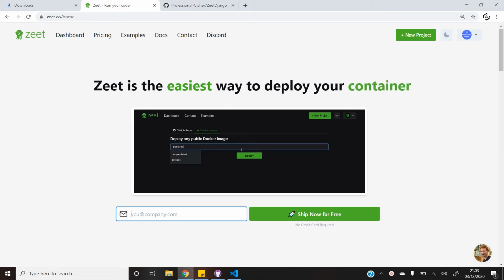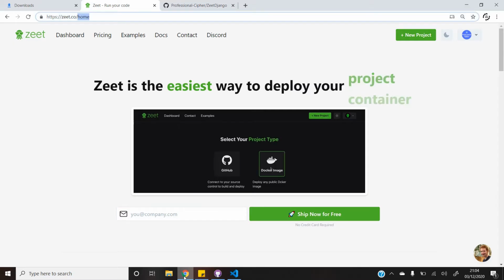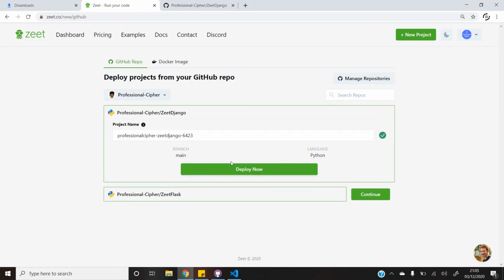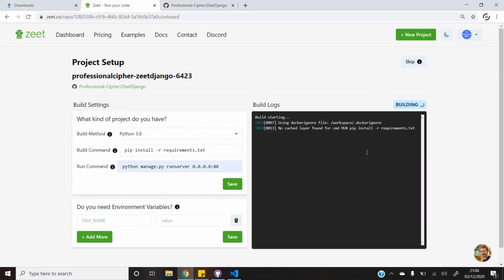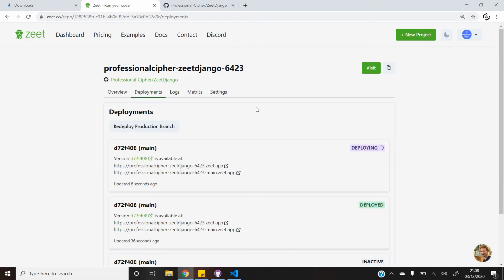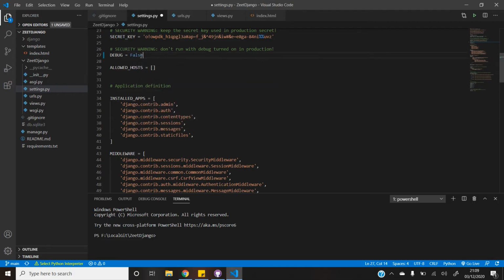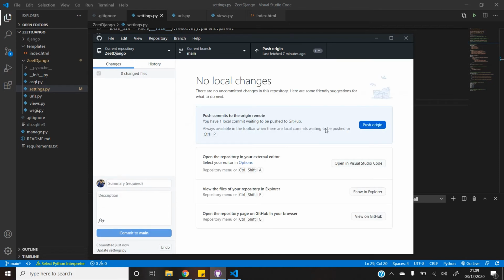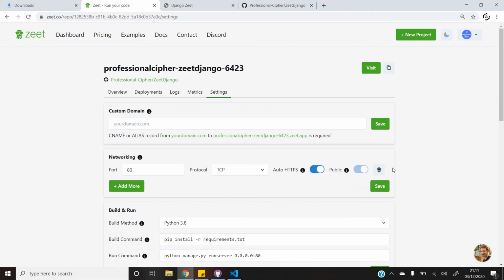Free Django Website Hosting in 3 Minutes - Zeet Server - Easy Tutorial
Learn to Host your Django Website on Server For Free!!!. Easy and simple tutorial for deploying django project on server/internet in just 3 minutes.

Zeet is the easiest way to deploy your service, code, database, project, app, container, startup. Zeet lets you focus on writing code by taking care of all the details to Build, Deploy and Scale your projects. Zeet is the easiest and fastest way to deploy and scale your code.

Pythonanywhere and Heruko Alternative for Deploying your Projects on Cloud.